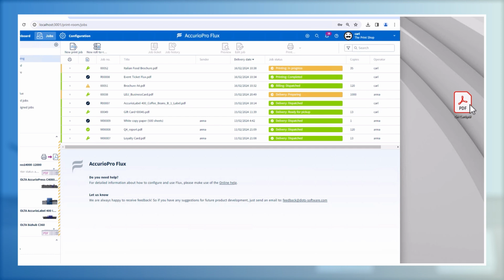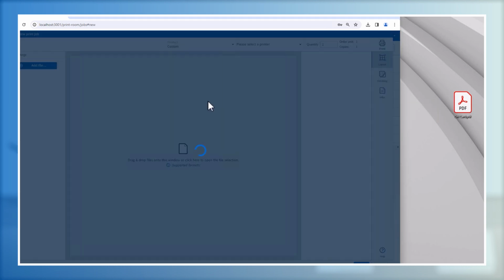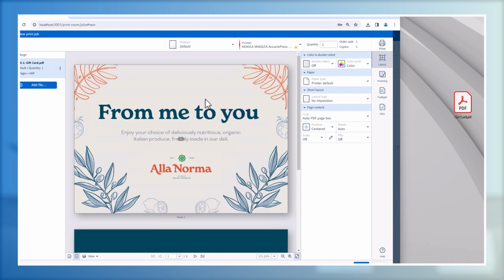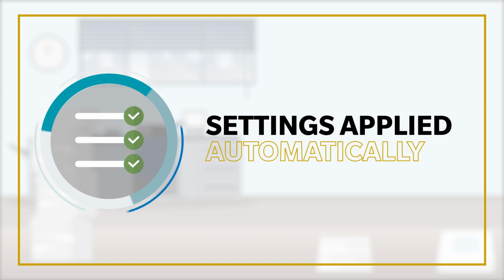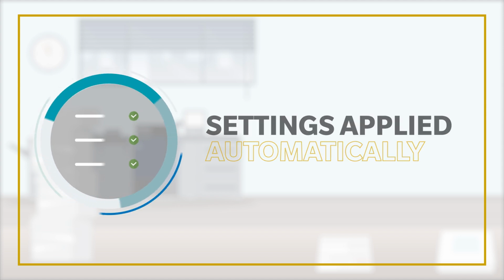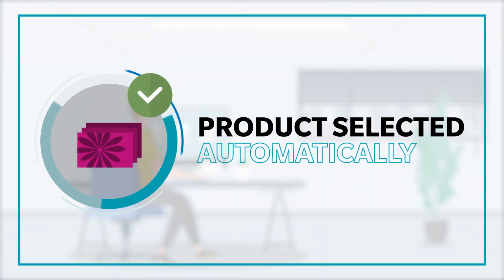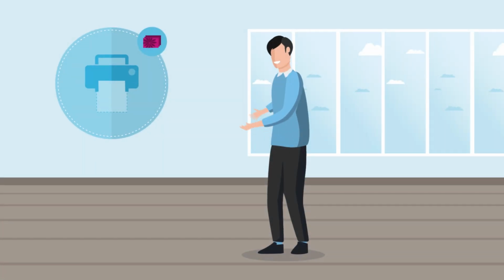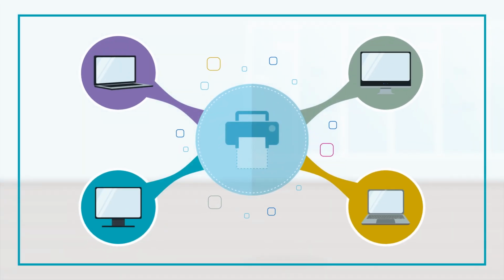AccurioPro Flux: Convenient job submission & import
AccurioPro Flux simplifies the way you import and manage print jobs. With versatile import options, including hot folders, virtual printers and support for Office documents, streamline your submission workflow effortlessly. See how operators use AccurioPro Flux to make print job management quicker, easier, and more efficient than ever.